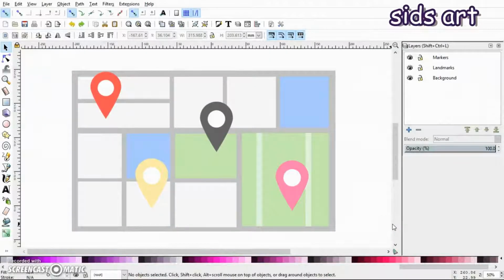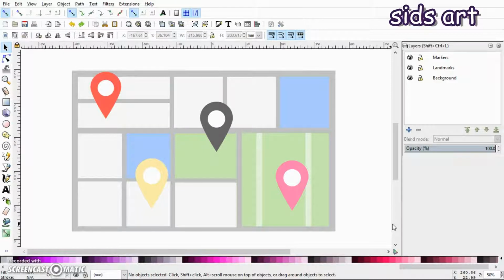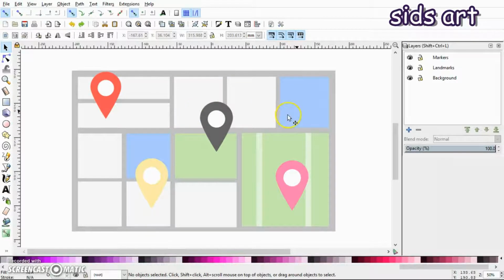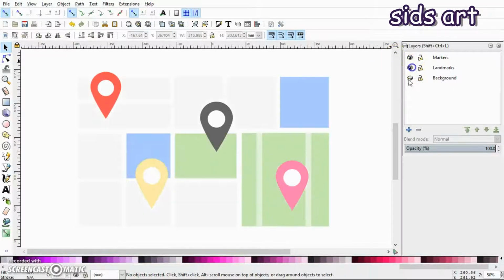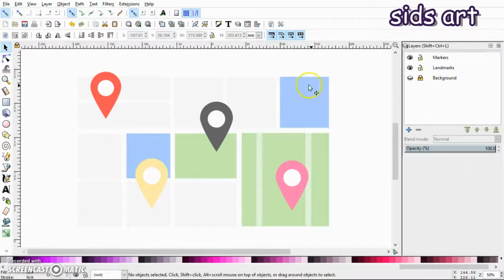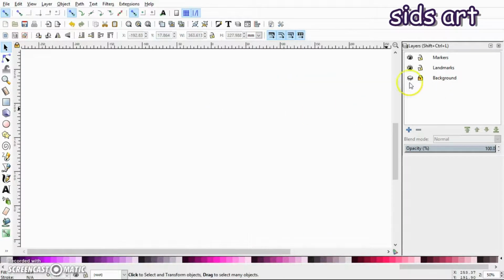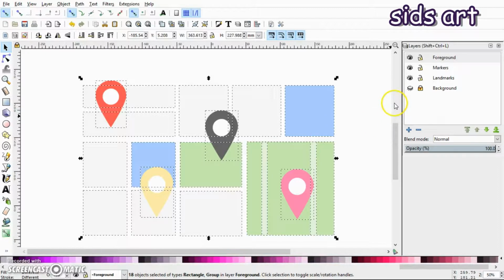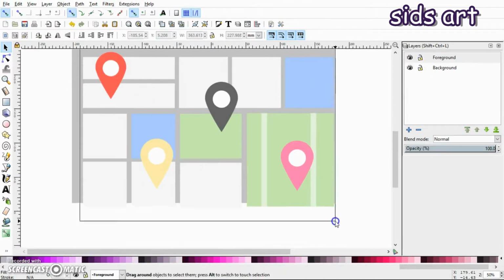Inkscape | How To Merge Layers In Inkscape?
In this step by step Inkscape tutorial video, I have shown how to use 'transform by 2 points' path effect in inskcape to combine different paths without altering their shapes.
Hope you like it! Check out other Inkscape videos on my channel. There are many!!